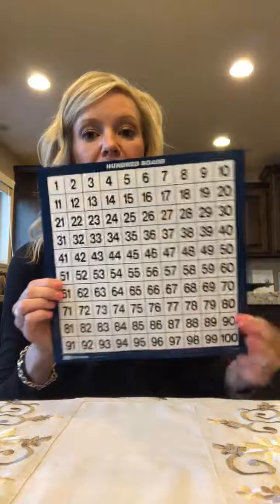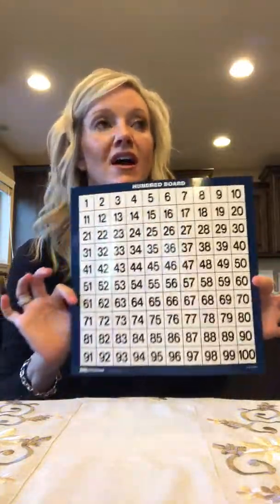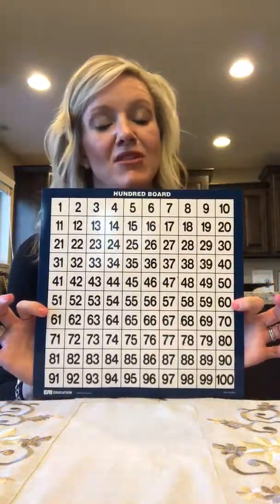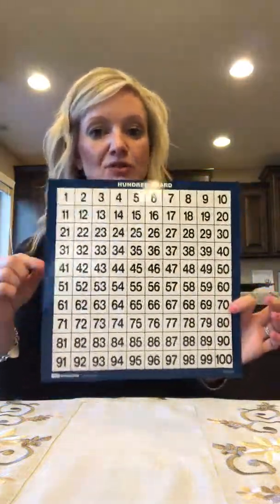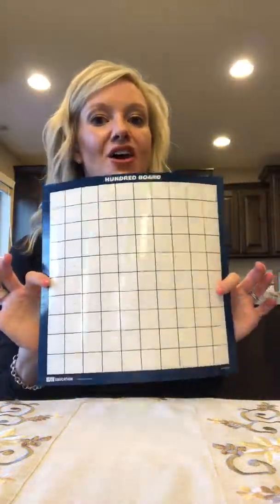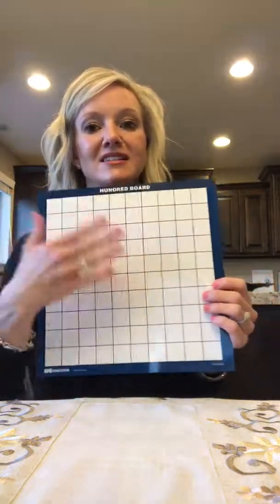Hundred Board Tutorial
As an elementary teacher, I was constantly searching for ways to make math fun and engaging for my students. Watch to see how I incorporated the hundred board into every day lessons.